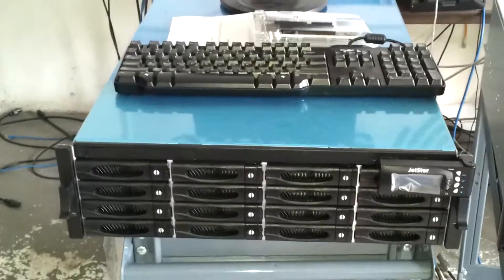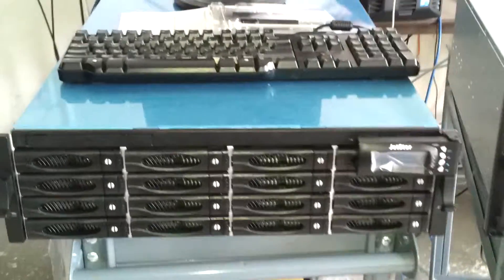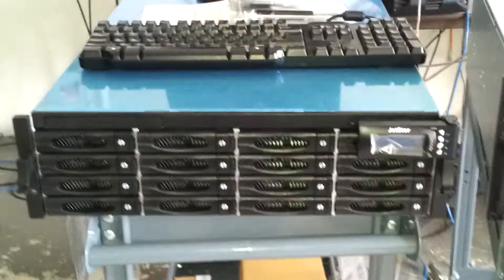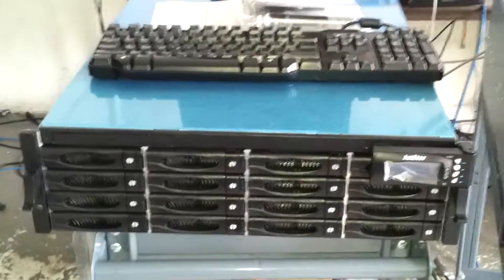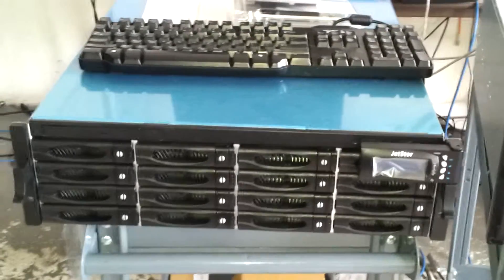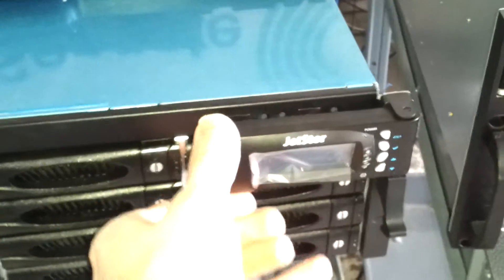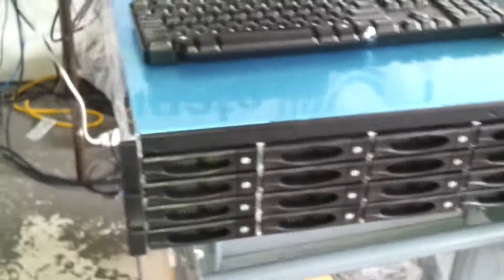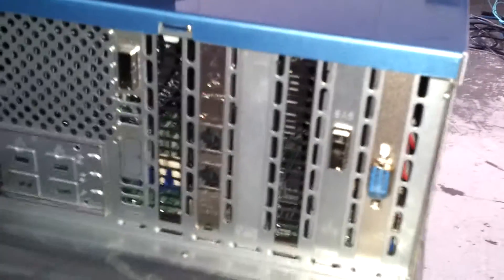JetStor NAS 1600S CIFS NFS AFP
NAS Storage JetStor 1600S Network Attached Storage Appliance